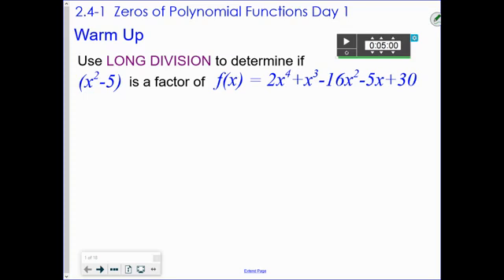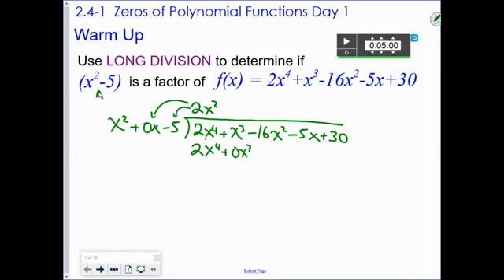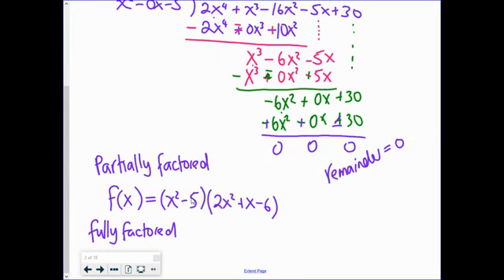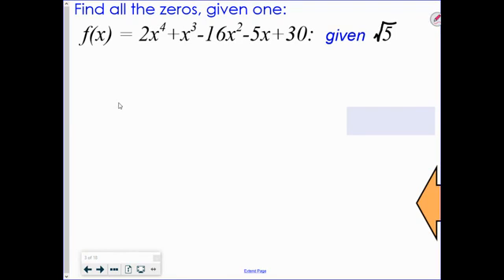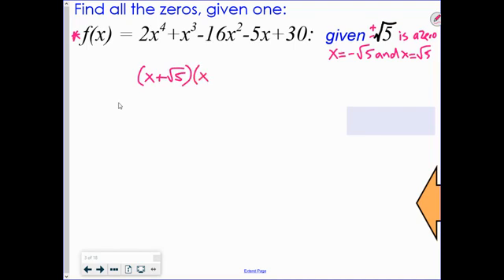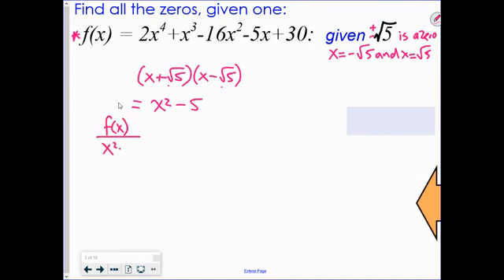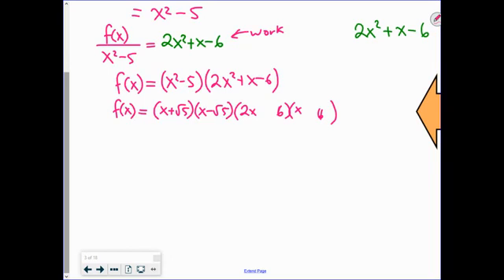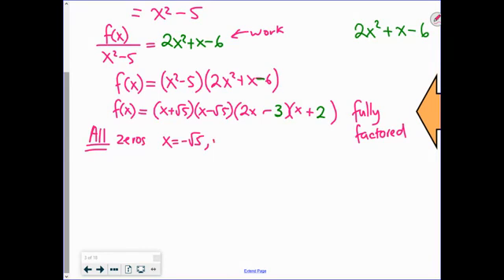2 4 1 v1 Real Zeroes of Polynomial Functions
This is the first video from lesson 2.4 day 1
2.4-1 Zeroes of Polynomial Functions
Video-1 Finding potential and actual real, rational zeros
Video-2 Finding irrational zeros
Video-3 Finding Complex zeros

Unedited direct recording of a virtual lesson from the 2020-21 school year at OTHS.